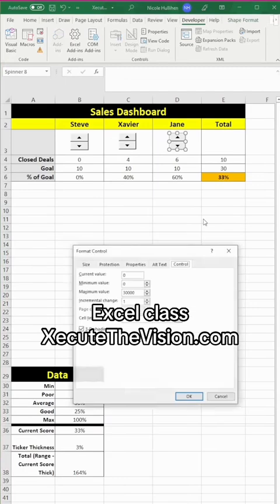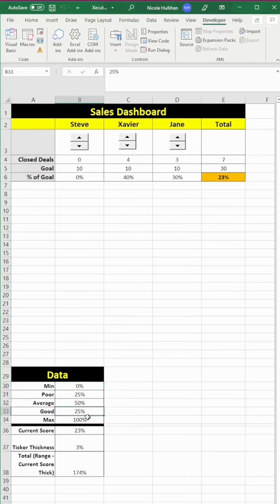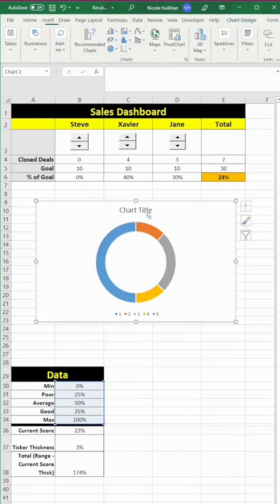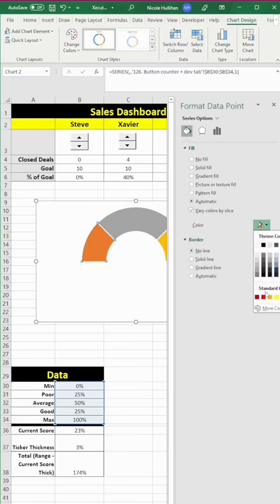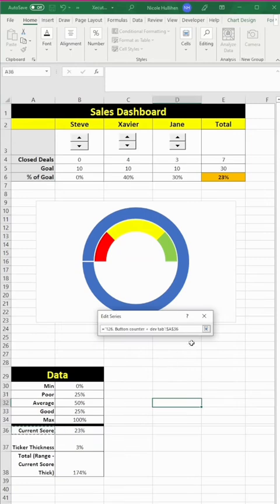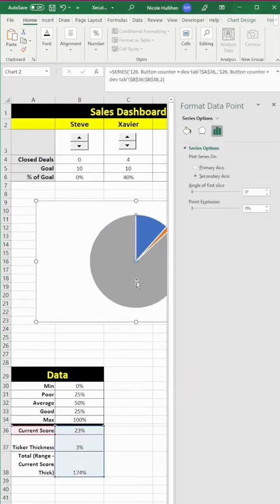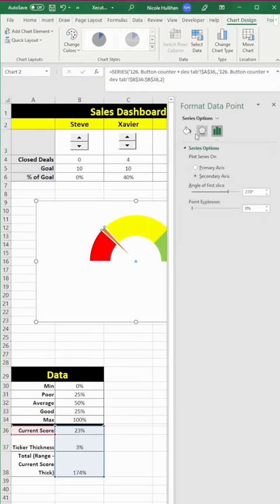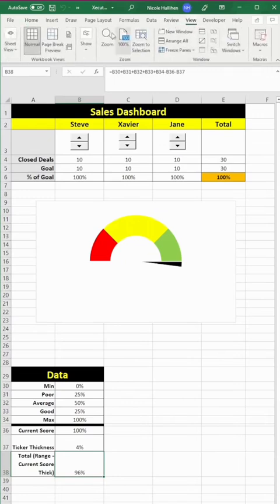Excel speedometer chart